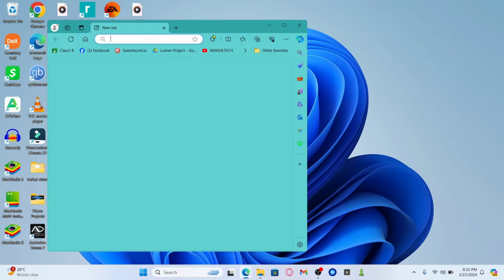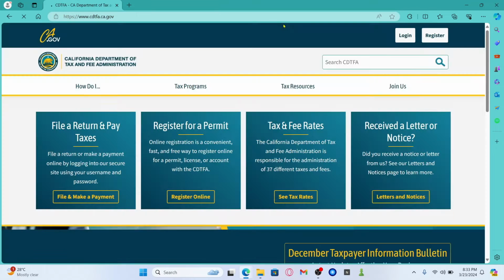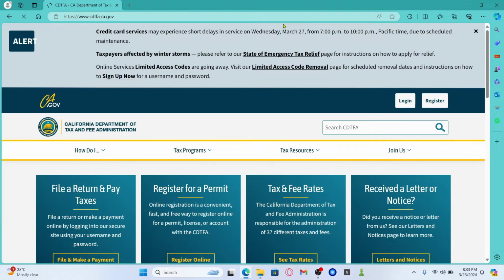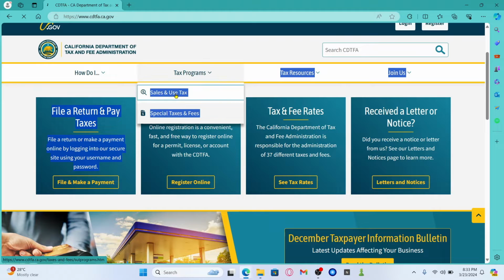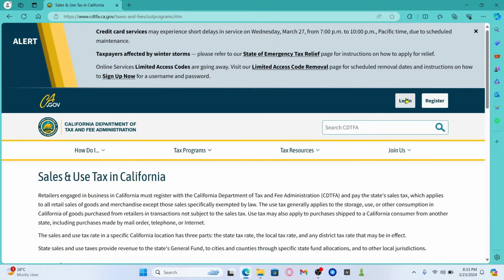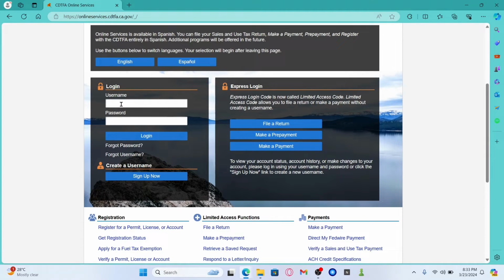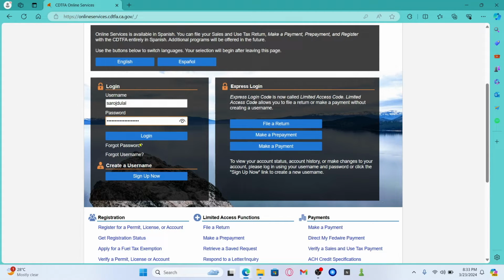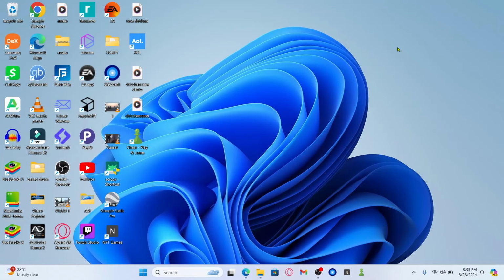How to Login to California Sales Tax Account? Sign in to California Sales Tax Account on PC 2024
Welcome to our comprehensive guide on accessing your California Sales Tax Account! Whether you're a seasoned business owner or just starting out, navigating tax systems can be overwhelming. In this video, we'll walk you through the step-by-step process of logging into your California Sales Tax Account with ease.